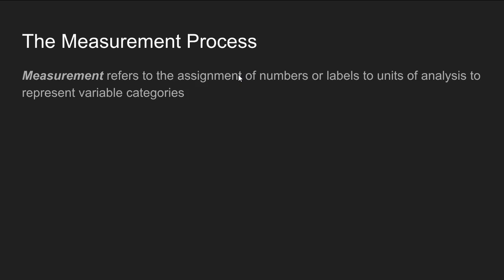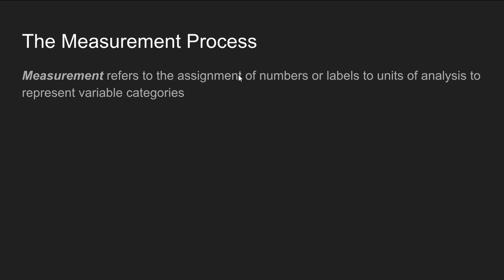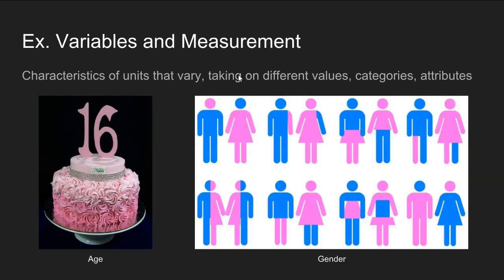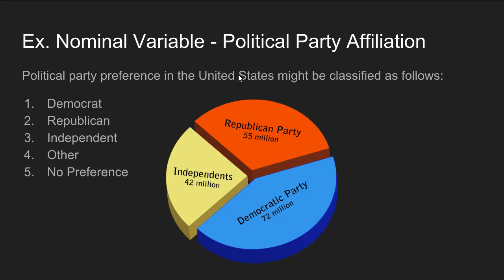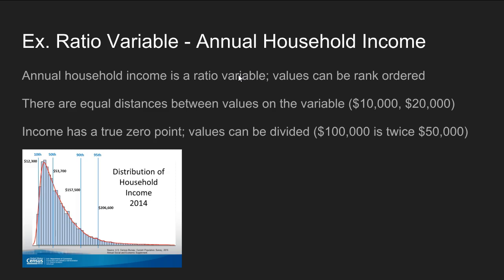Levels of Measurement for Variables in Social Research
In this lecture, I describe the four levels of measurement for variables in social research (nominal, ordinal, interval, ratio) and provide examples of each.